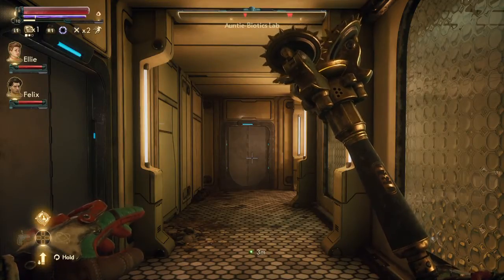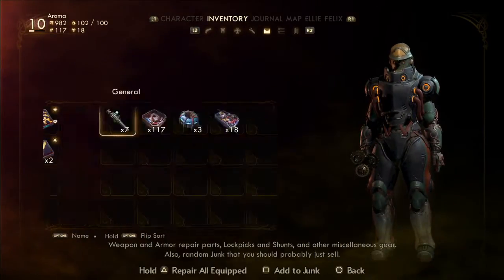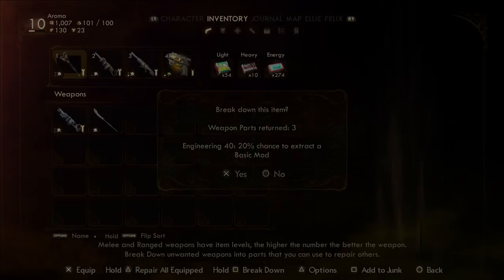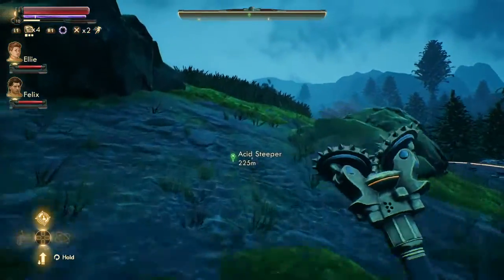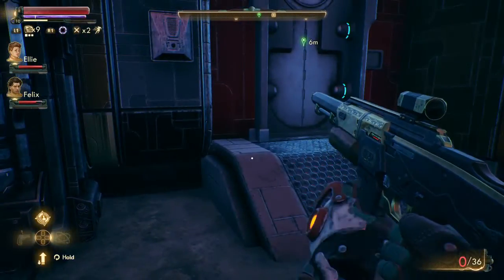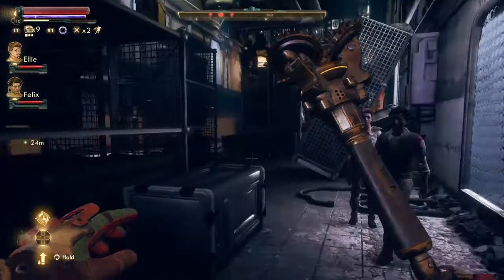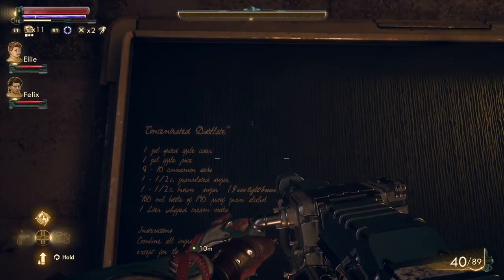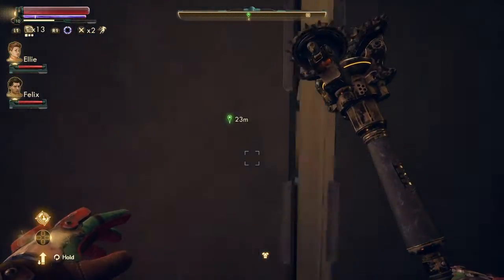PLANETSIDE | The Outer Worlds | Let's Play | Part 11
We continue to explore the area around Roseway and we manage to find the Acid Steeper.